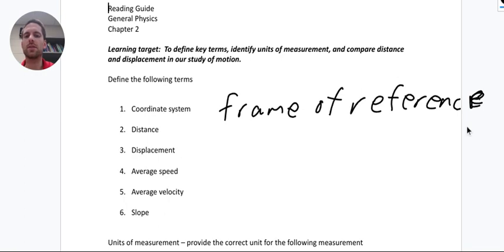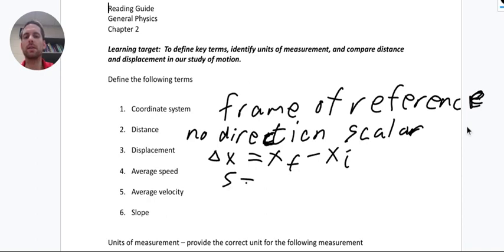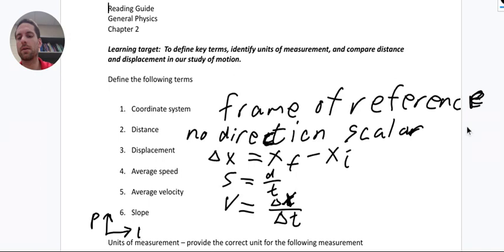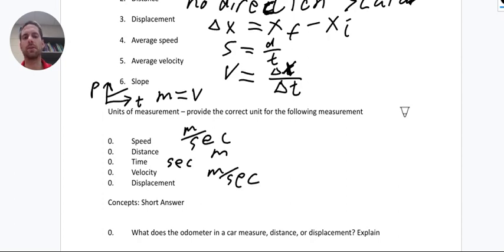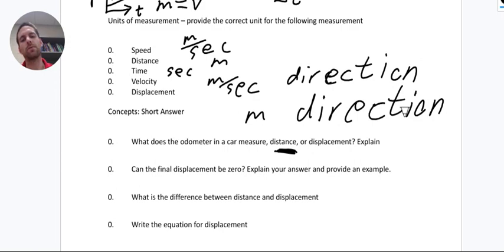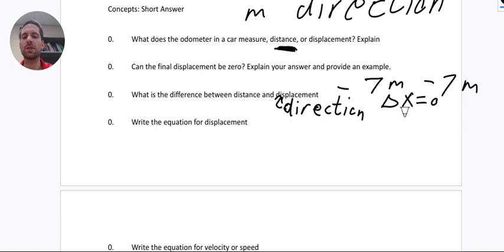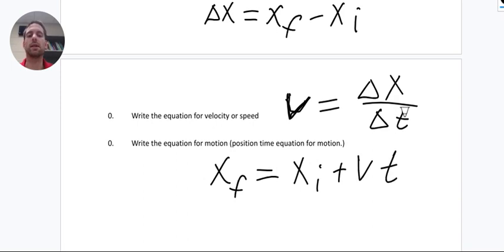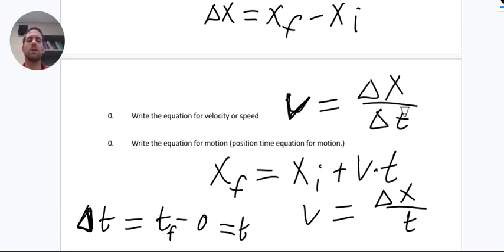Chapter 2 Reading Guide